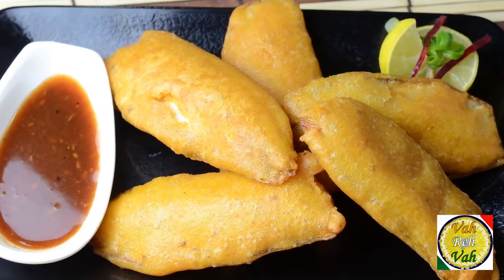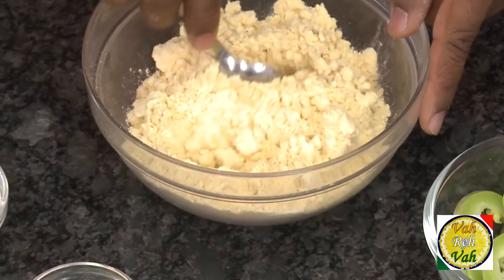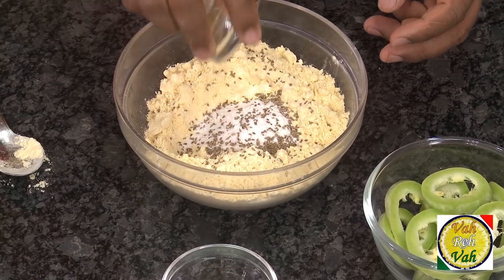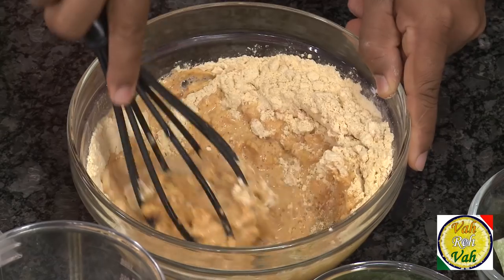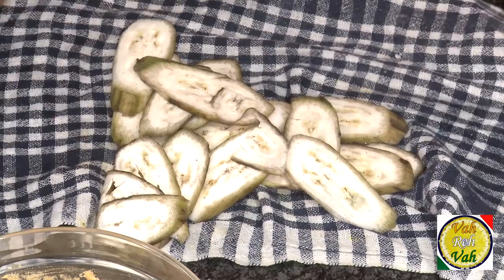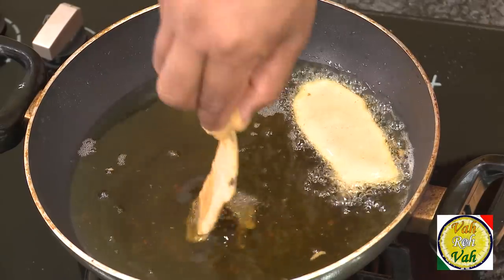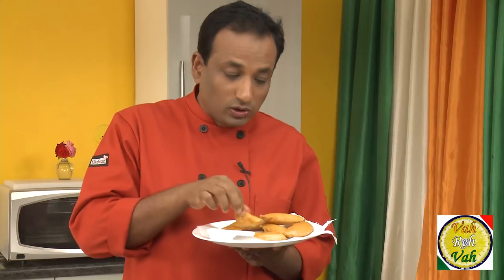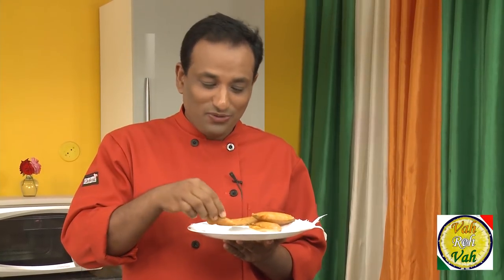Spicy Raw Plantain Fritters - By Vahchef @ vahrehvah.com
plantain cut into slices and dipped in besan batter same like pakora and deep fried.this can be served as hot snacks in cold weather .especially in south india you can find this fritters in every marriage.

Ingredients:
Raw Plantain 1 Numbers
Chick pea flour 2 Cup
Rice flour 1/4 Cup
Carom seeds 1 Teaspoons
Cooking soda 1/4 Teaspoons
Turmeric powder 1/2 Teaspoons
Salt 0 To
Oil 1 To
Red chilly powder 1 Tablespoons
Ginger garlic paste 1 Tablespoons

Directions:
1. First peel the plantain and cut into thin slices and place them in water.

2. Take a bowl and add chick pea flour, rice flour, carom seeds, salt, cooking soda, red chilly powder and mix thoroughly.

3. Take another bowl and add ginger garlic paste, little water to mix it well.

4. To it add mixture of chick pea flour and mix thoroughly by adding water until it reaches the bajji batter consistency.

5. Now take the plantain slice into cloth towel to remove the moisture.

 6. Then dip the plantain in batter and deep fry in hot oil.

7. Now the hot plantain fritters are ready to serve with any sauce or chutney.